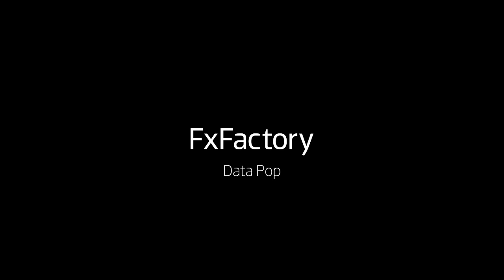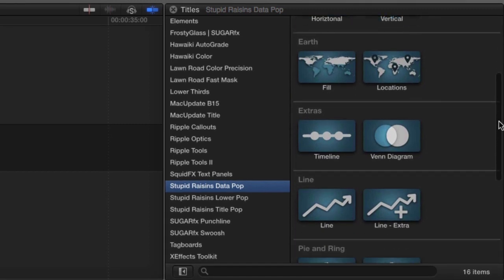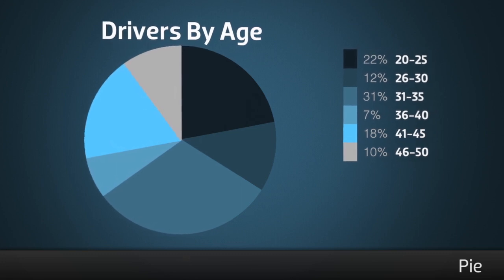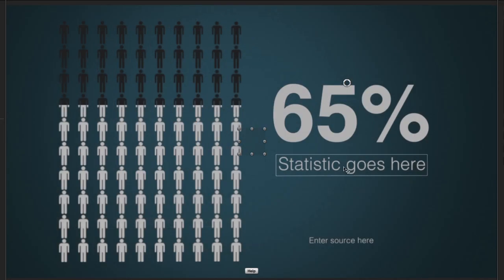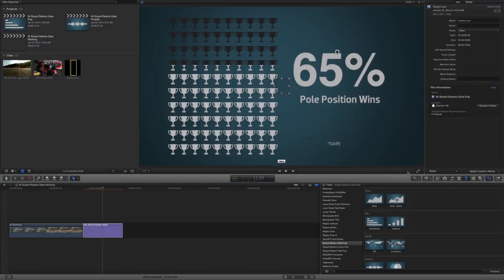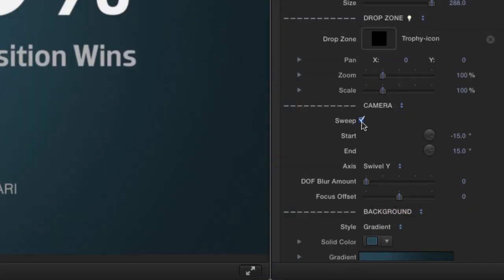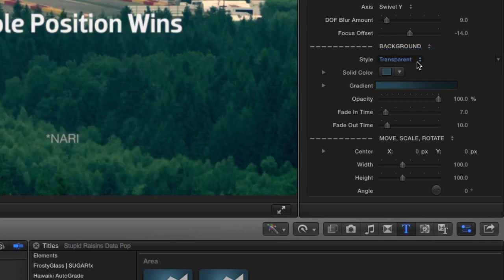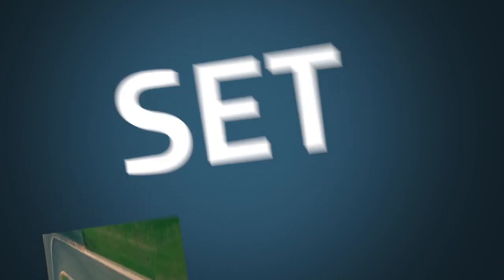Final Cut Pro X Data Pop Tutorial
Create infographic titles and charts with Data Pop, a new set of plugins designed for HD content and available exclusively for Final Cut Pro X.

Choose from 16 professional quality FCP X titles for different types of charts and graphs: area, line, bar, pie, ring, percentage fill, earth locations, timeline, venn diagram, kinetic typography, percentage shapes.